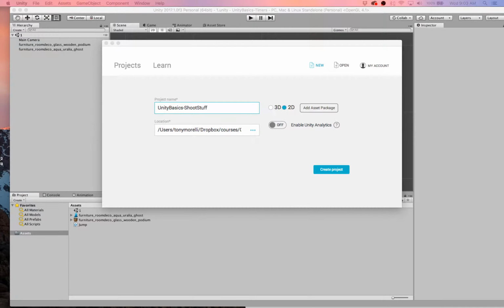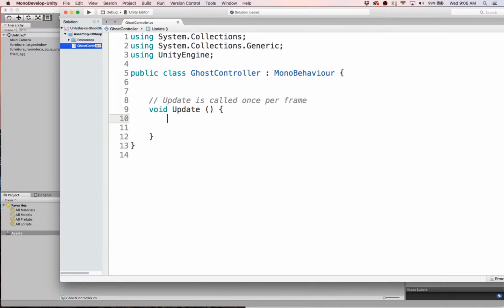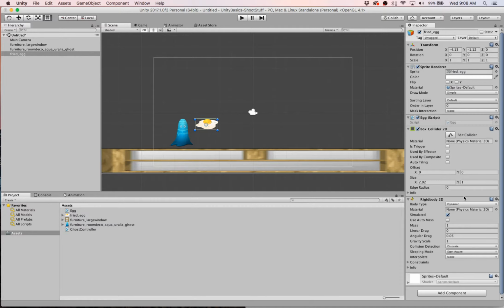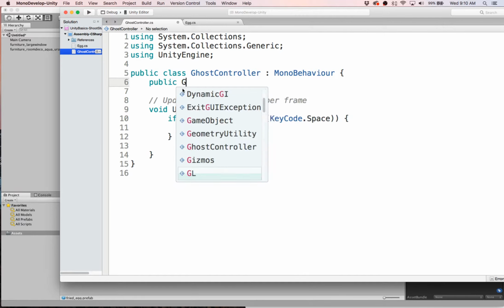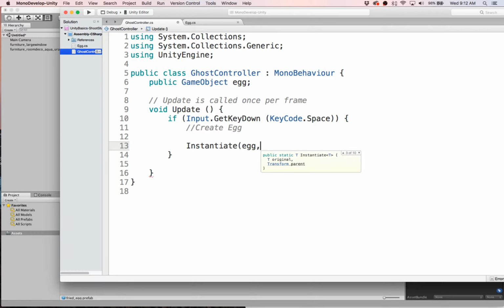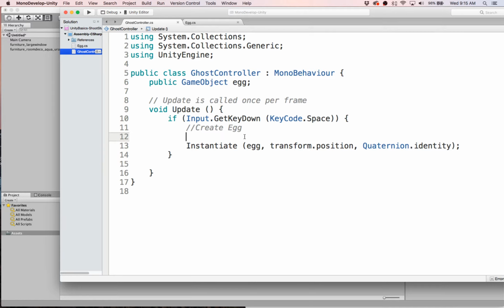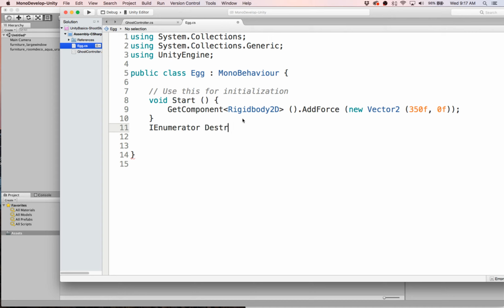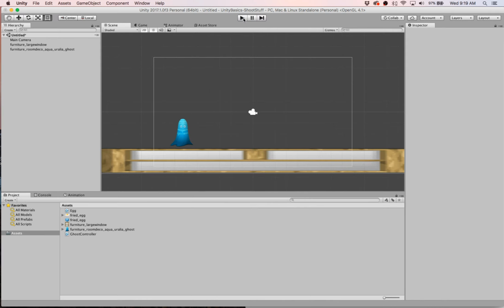UnityBasics 010 Shoot Stuff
Learn how to quickly shoot stuff in 2D